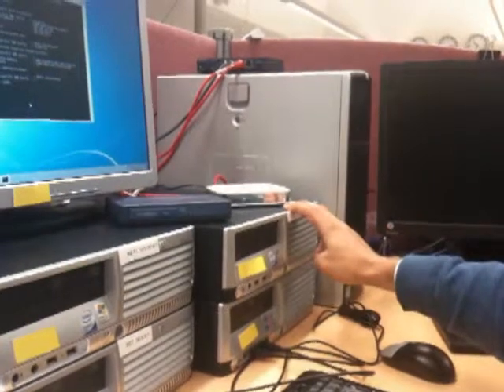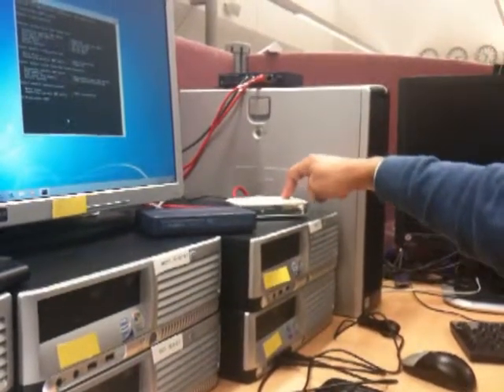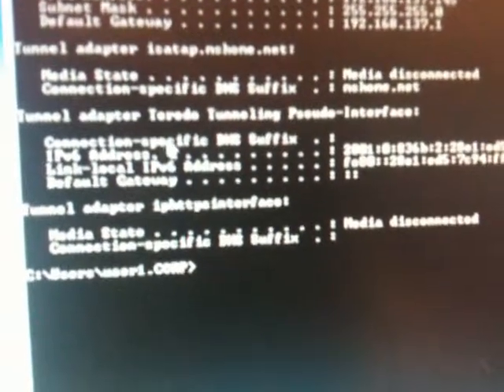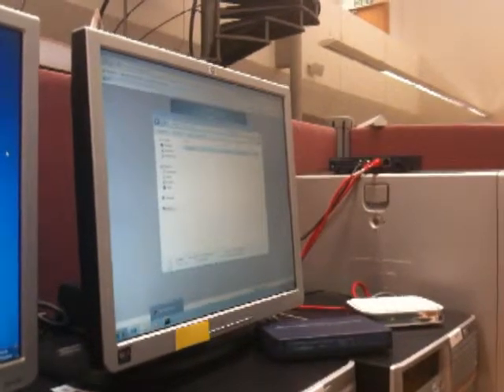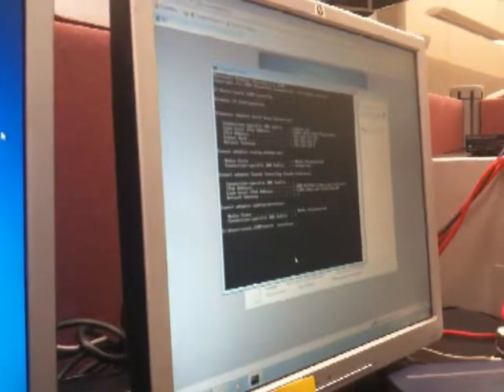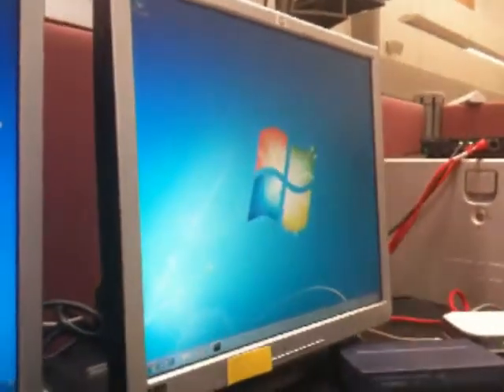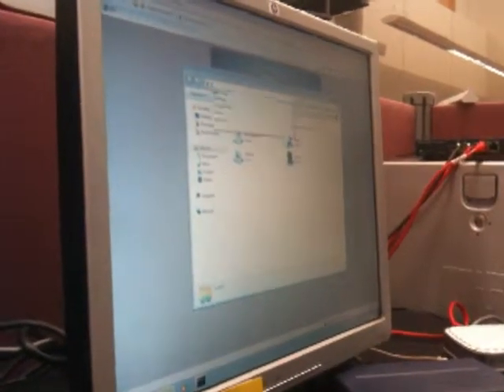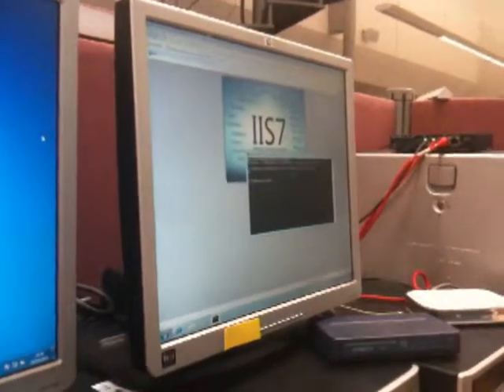Testing Microsoft DirectAccess (Part 2)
Testing Microsoft DirectAccess for enterprise use.